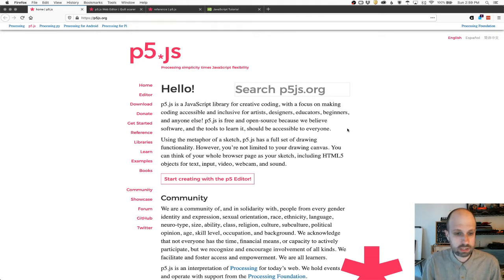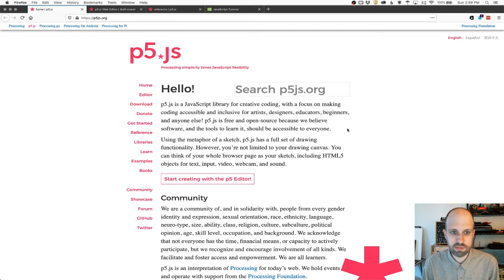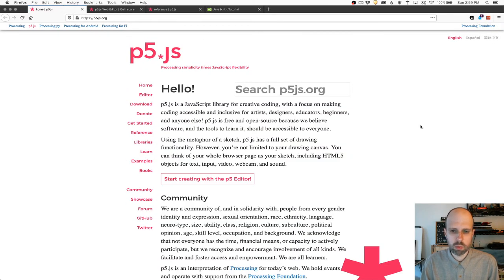Hello P5.JS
A little video introducing P5.js before we jump in!